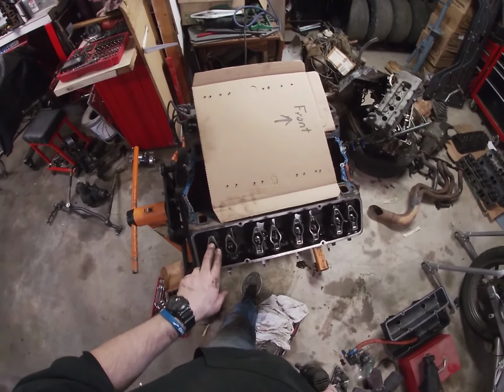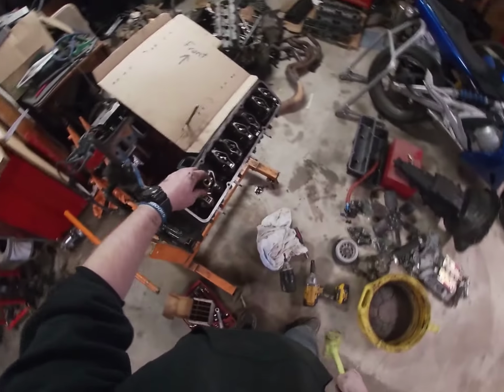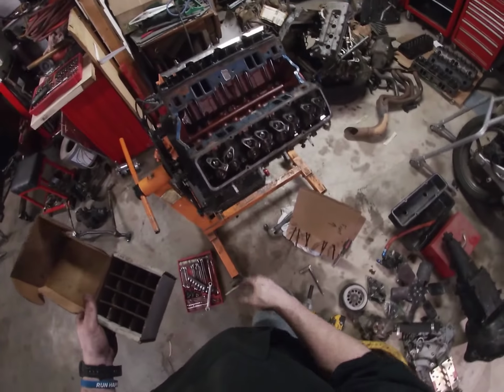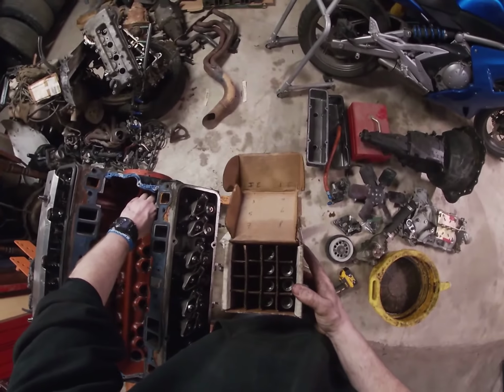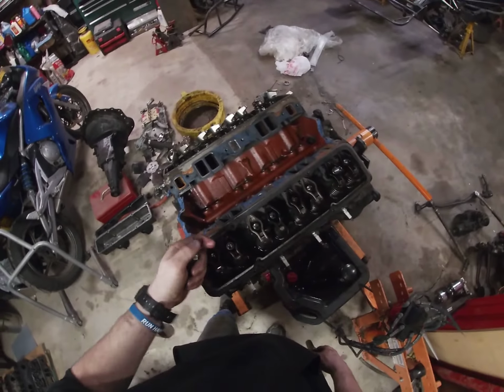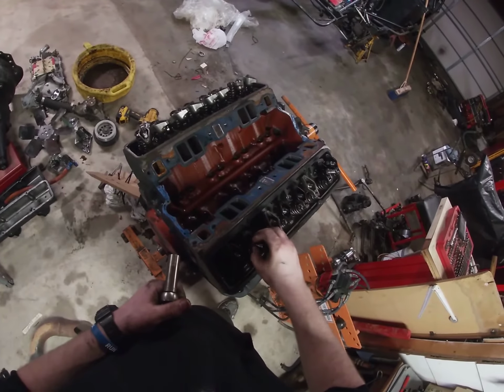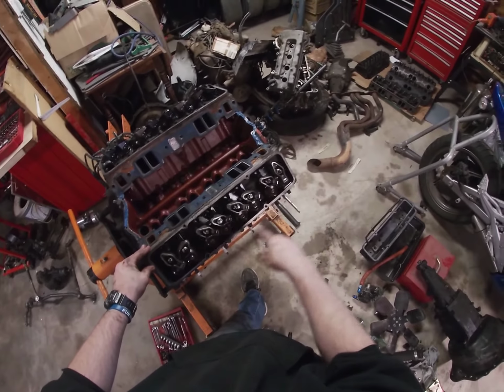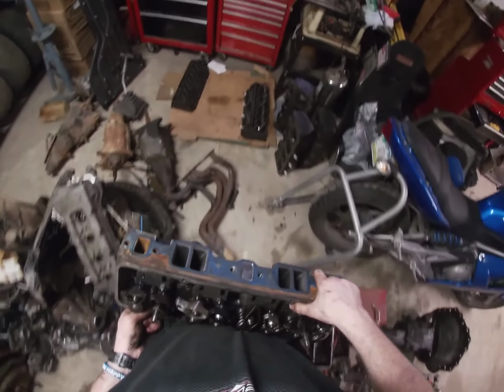TEARING DOWN THE RACE MOTOR!! PART 2!! Removing pushrods, lifters, and heads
My videoing equipment:
Go Pro

Cage Mount

Hard Case

Head Mount

Tripod/Selfie Stick